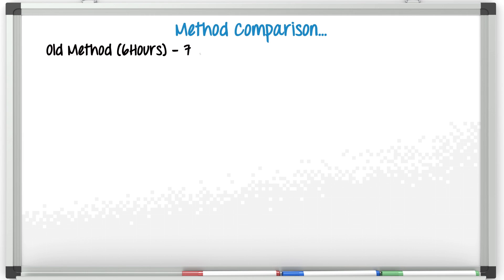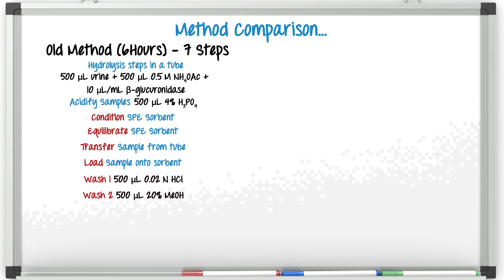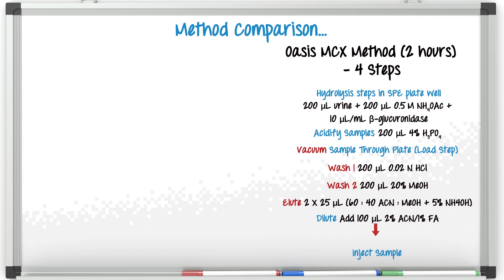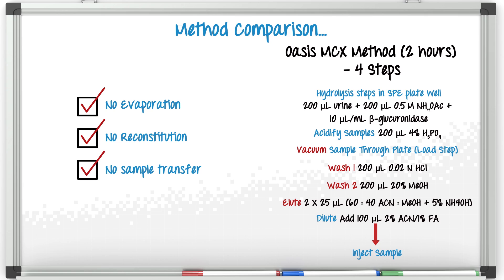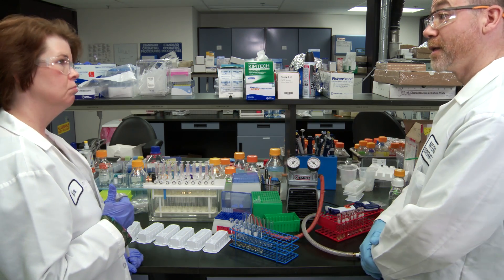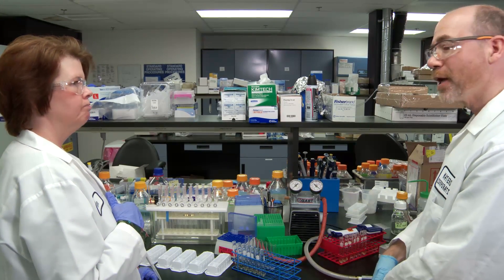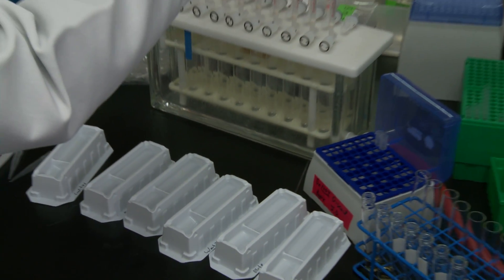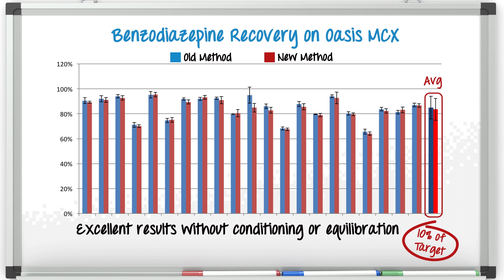Behind the Science, ep. 14: Can SPE methods be fast and simple?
Clinical laboratories that are assessing dosage of drugs used in pain management often face lengthy, complicated analytical workflows. In this episode of Behind the Science, host Jen Fournier talks with two of our scientists about how to streamline sample preparation. John Danaceau demonstrates a method using a water-wettable sorbent that eliminates evaporation, reconstitution, and sample transfer steps prior to LC-MS analysis. His faster SPE method delivers both high and reproducible sample recovery rates for accurate quantitative analysis.